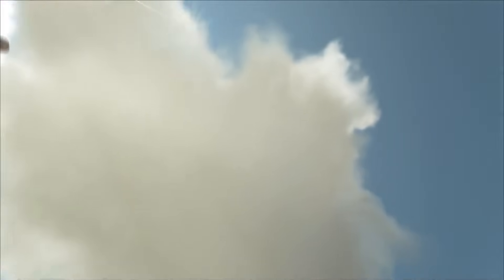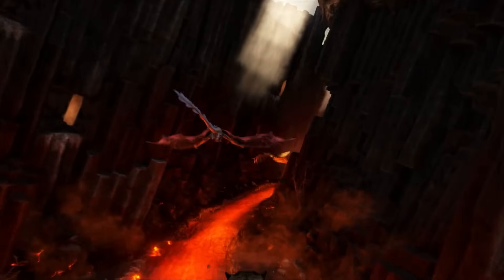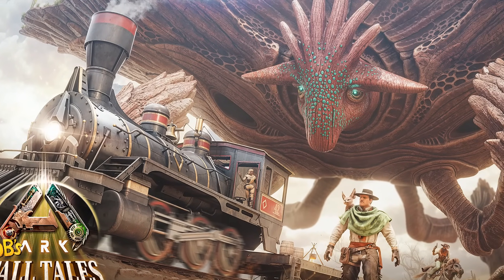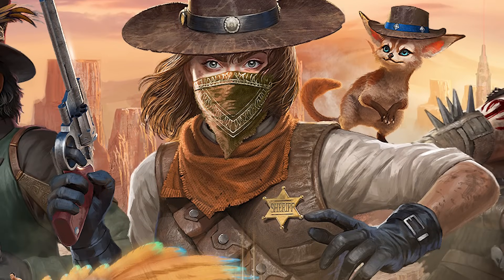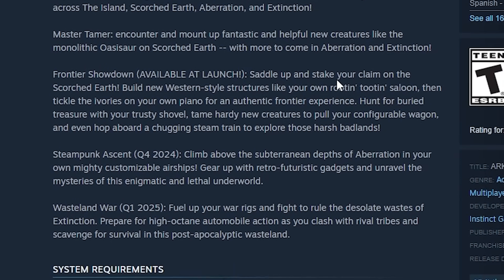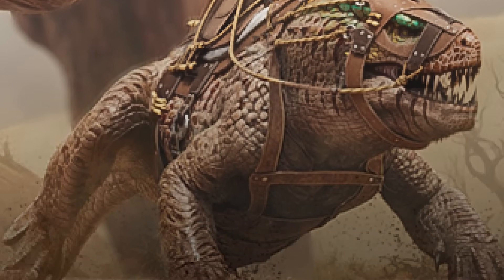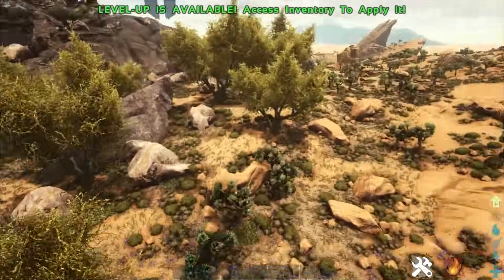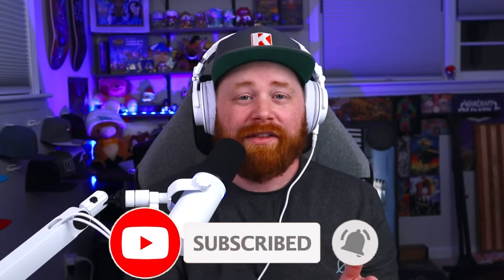HUGE ARK Scorched Earth News! New Features & Update!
The wait is over! Dive into the heart of the desert with the latest DLC for Ark Survival Ascended, "Scorched Earth", launching a day earlier than expected on March 31st. This video is your ultimate guide to everything you need to know about the exciting early release, what to expect on day one, and why this is the DLC that will redefine your Ark Survival experience.

🌟 What You'll Discover Inside:

Launch Date Change: Why the release date moved from April 1st to March 31st.
Day 1 Expectations: A sneak peek into the new adventures, creatures, and landscapes waiting to be explored.
Excitement Unleashed: Join me in my excitement for the launch and the fantastic content we're about to experience together.

Dive deep into the Scorched Earth with us, and let's start this journey together. Your adventure begins now!